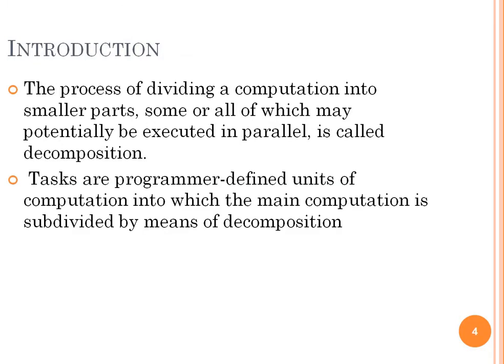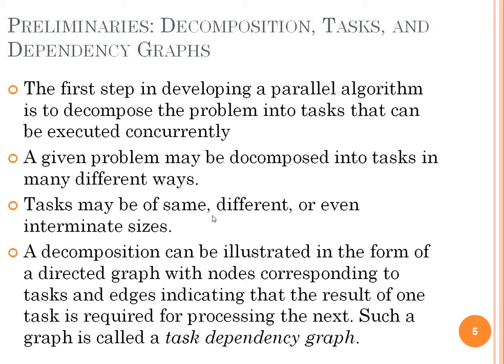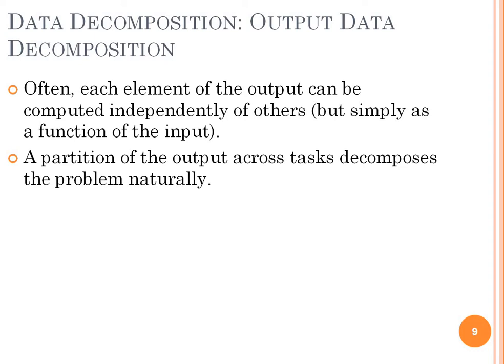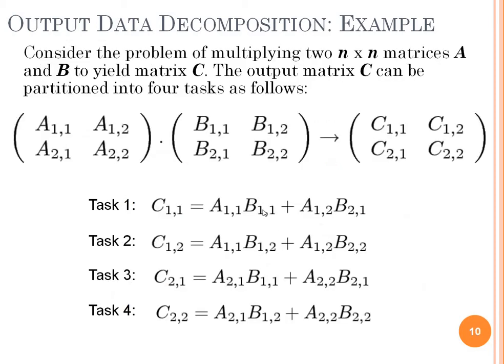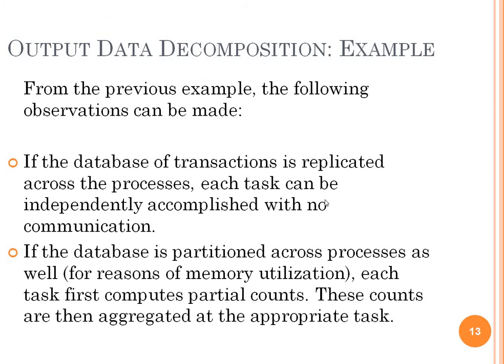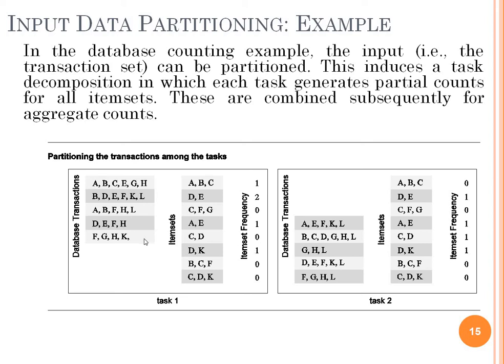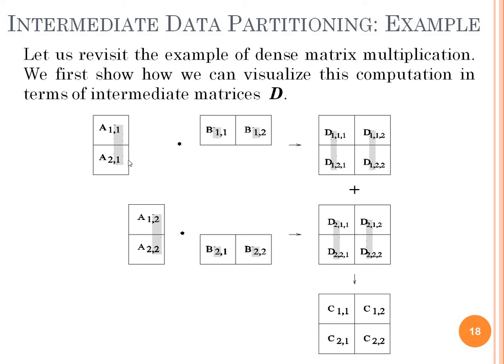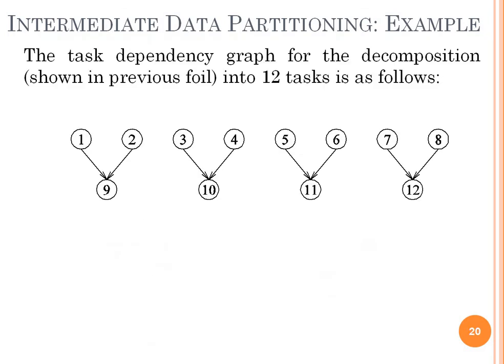data decomposition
This video is about data decomposition technique.